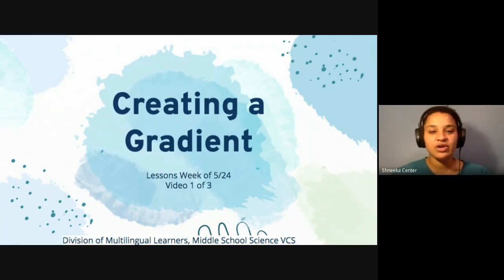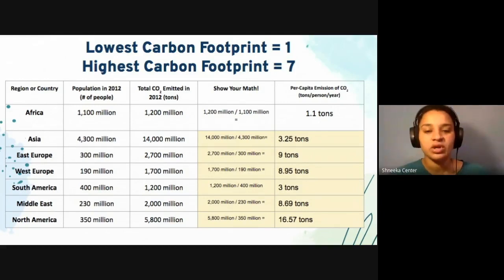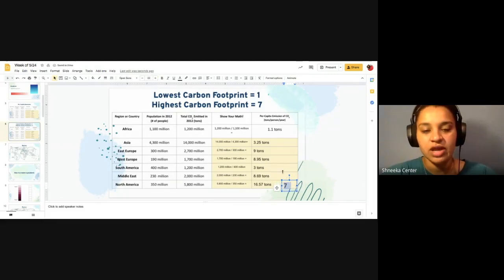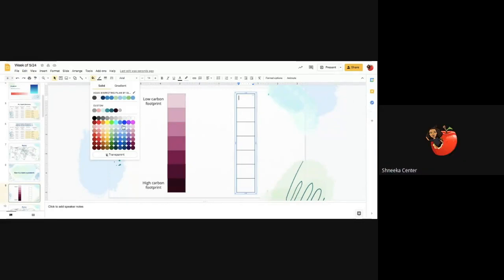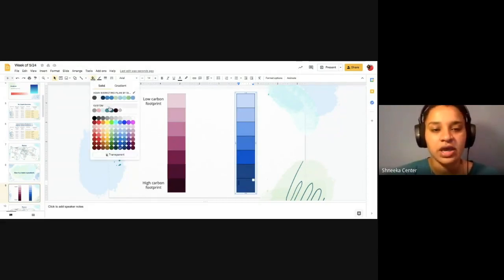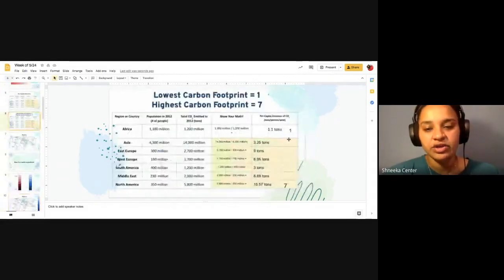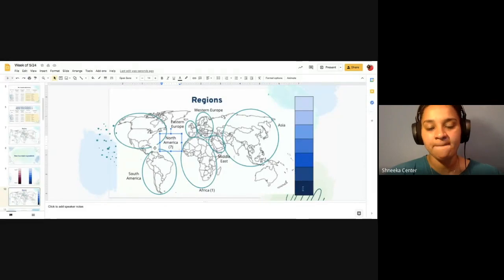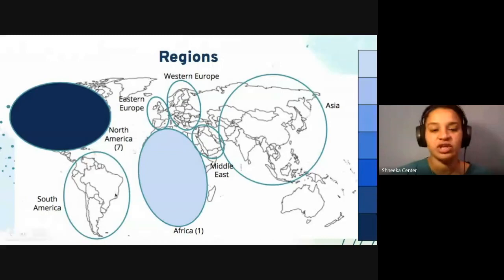Creating a Gradient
Students will create a gradient to represent carbon emissions.